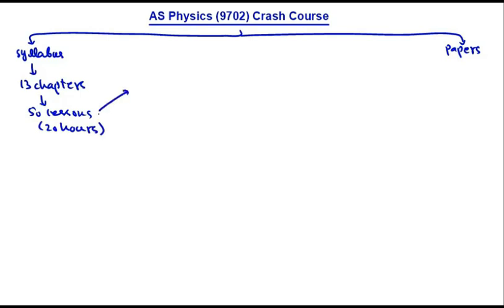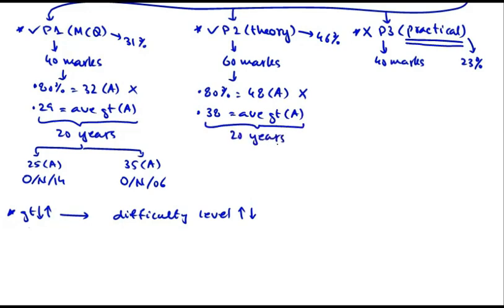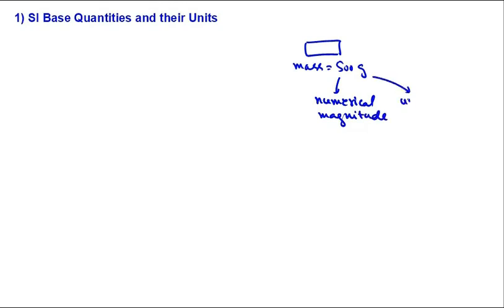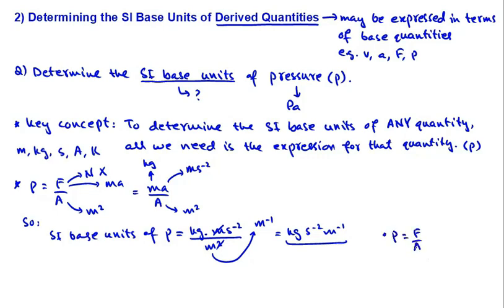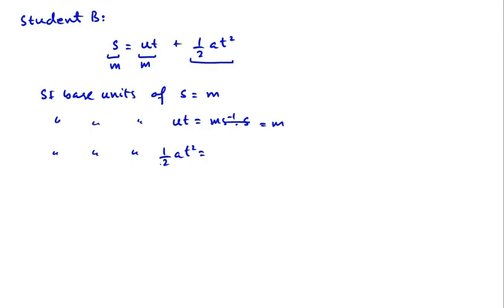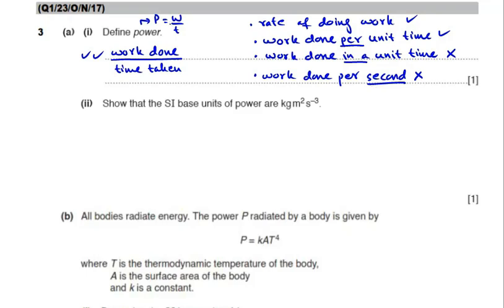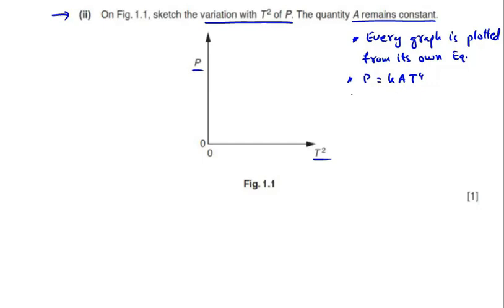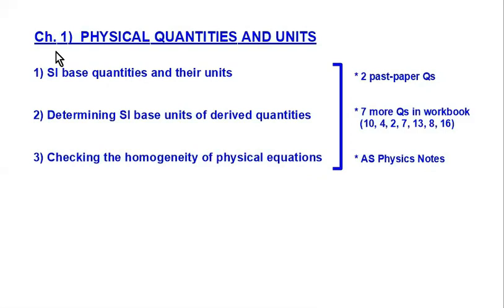AS Level Physics Paper 2 Crash Course & Exam Tips (Lesson 1)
AS Level Physics Paper 2 Unsolved Topical Past Papers Workbook_2013 to 2021

AS Level Physics Paper 2 Revision Notes & Solved Past Papers_2013 to 2021